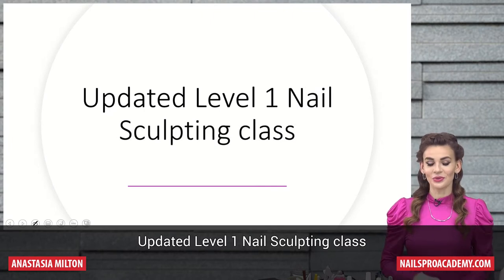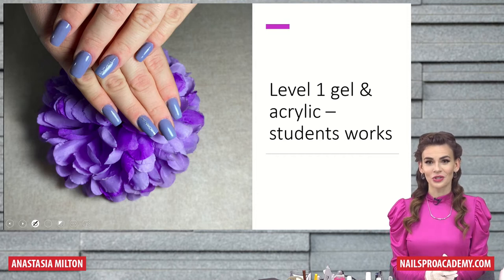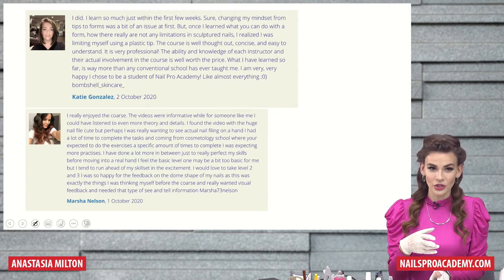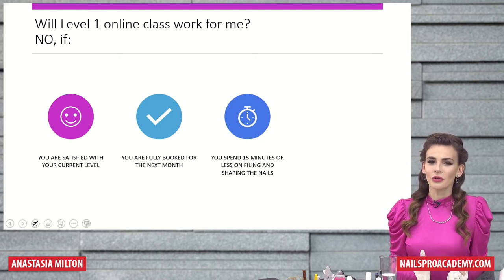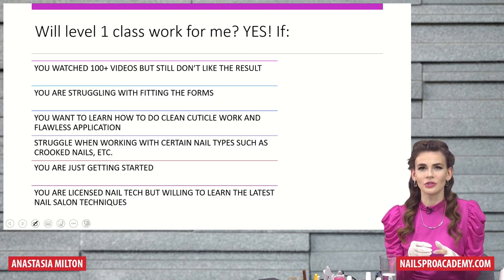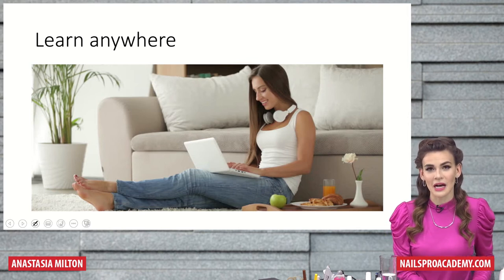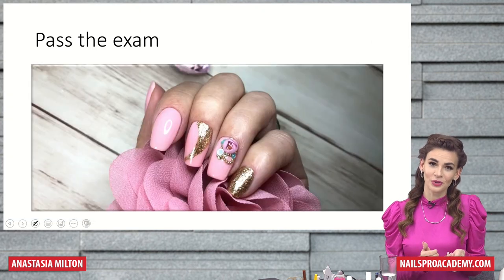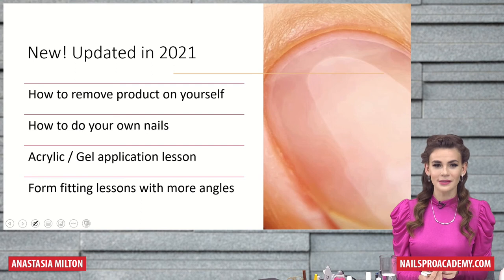Nail Sculpting Classes | Nail Course Online Level 1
The part of the No More Lifting theme.
Nail Courses. Nail Training. Sculpting Nail Courses.